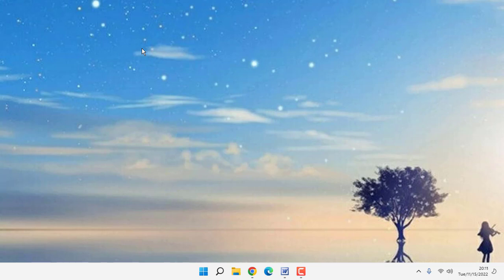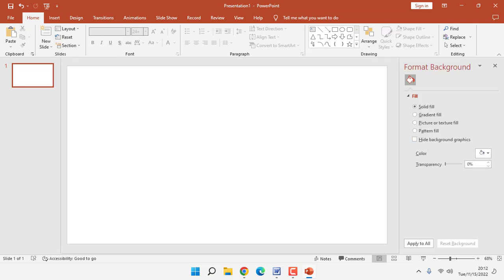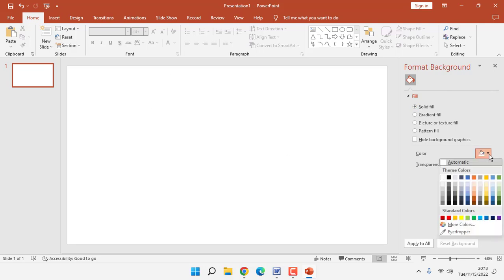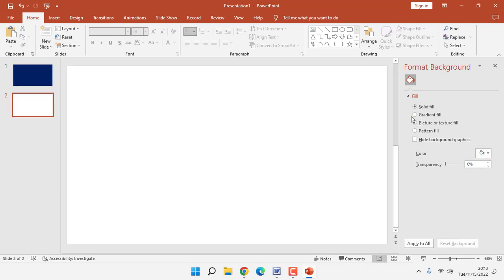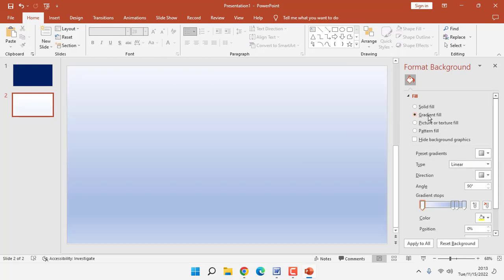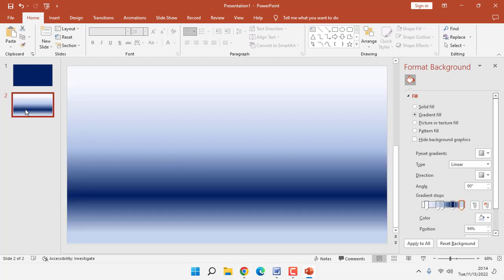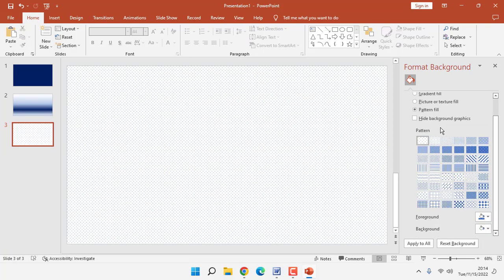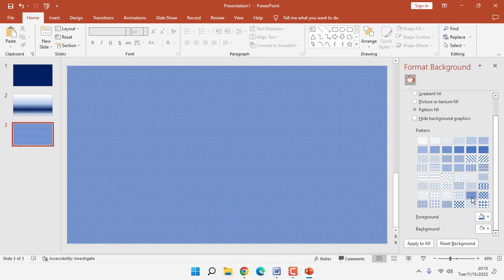Change Slide Background Color In Power Point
Change Slide Background Color In PowerPoint
How to Change Slide Background Color In PowerPoint
Power point slide background color in windows 11